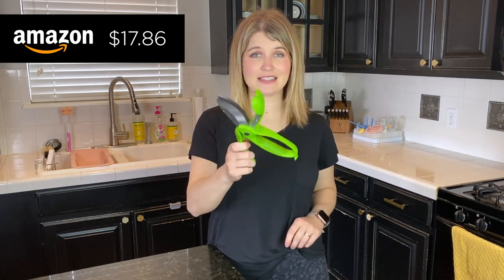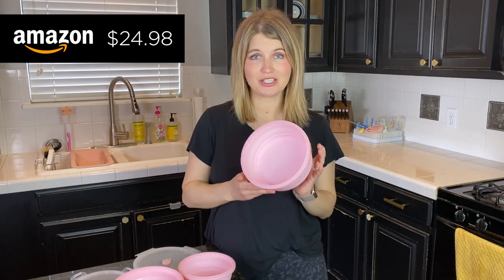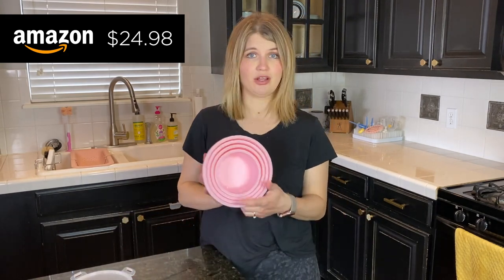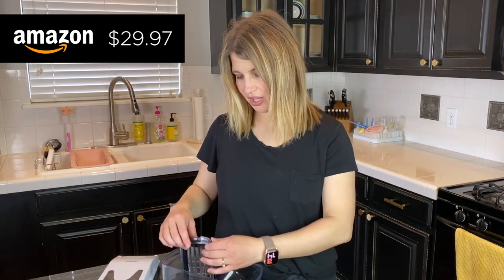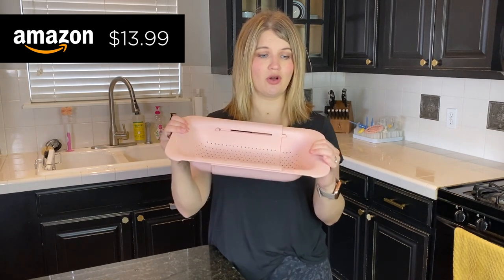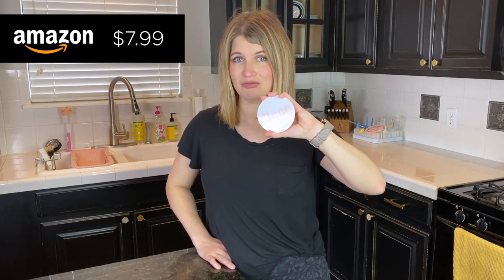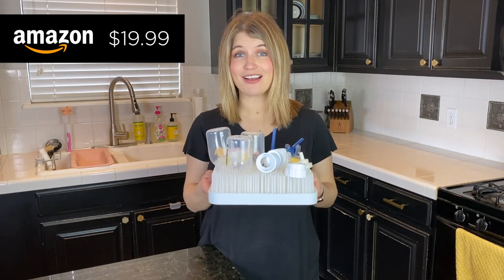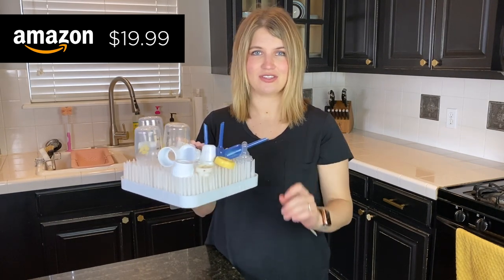11 Cool Amazon Kitchen Gadgets (Under $40!!)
↓ ↓ SHOP AMAZON GADGETS HERE ↓ ↓

Salad scissors

Electric garlic chopper

Olive oil sprayer

Collapsible food storage containers

Vegetable chopper

Pink colander

Dirty/clean magnets

Kitchen sink caddy

Cup organizer

Cheers bottle opener

Bottle drying station

Shop ALL my daily outfits and sale notifications by following me on Like To Know it

Follow us on Amazon Live ►